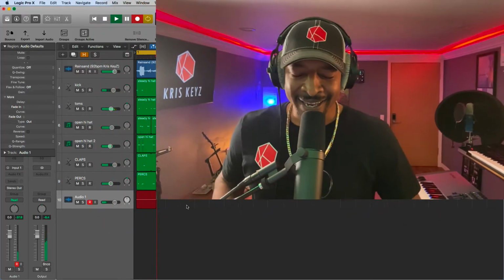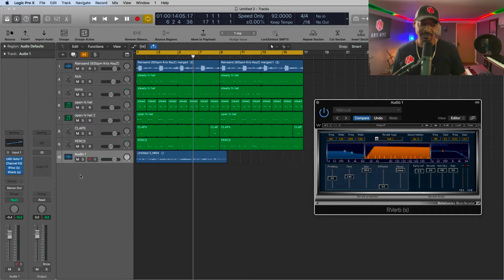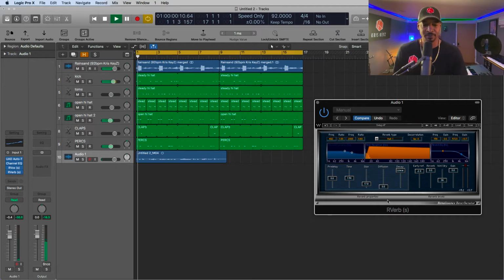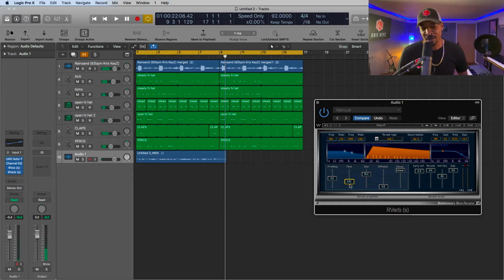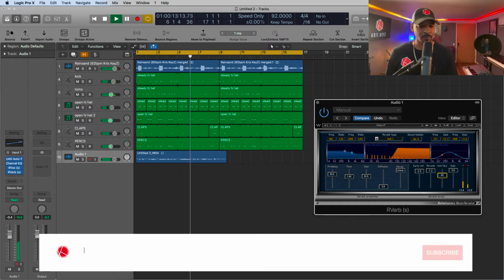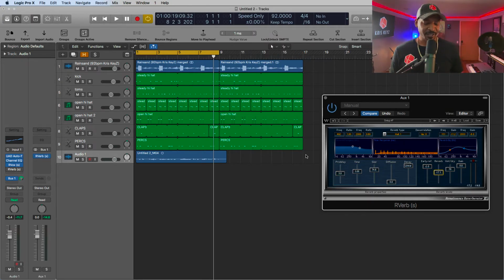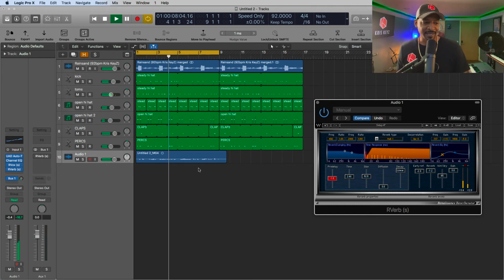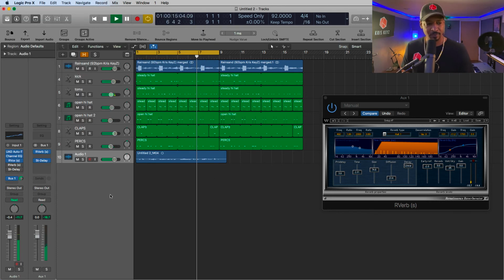How To Use Reverb on R&B vocals (Reverb on Track vs Bus Reverb)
Kris KeyZ Productions Presents:

 Kris KeyZ with another music production trick and hack.  There's a common question should you put reverb on your tracks or use a bus for reverb.  Depending on the song you will want to know how to do both.  This tutorial Kris KeyZ shows a quick difference between using reverb directly on a r&b vocal vs sending reverb to a bus.  KeyZ give a few reasons why he prefers using a bus and some of the advantages.

These technique can be applied with any music production software and should be saved to your music producer hack arsenal.  (Logic Pro X, Ableton, FL studio, Cubase, Pro Tools, Garage Band, Studio One, Reaper, Reason)  Logic Pro and most DAW come with stock reverb plugins.  I'll show the differences should your put reverb on the track or bus the reverb using R&B vocals.

Music production hacks are easy ways to take your creativity and mixing to the next level.  No matter if your creating Hip Hop, R&B, Pop, Trap, EDM, Dance, House, or Gospel.  Kris KeyZ tutorials are broken down and made easy to follow step by step.  We also recommend hitting the bell notification so can stay up to date each week to new exciting videos to elevate your Music, Money, and Mindset!

**RECORDING GEAR**

SURE SM7 MICROPHONE W/CABLES
INTERFACE: FOCUSRITE SCARLETT SOLO
HEADPHONES: SHURE SRH840
MICROPHONE CABLES: MOGAMI GOLD XLR
MICROPHONE STAND: HERCULES PRO BOOM STAND
BLUETOOTH IPHONE SELFIE STICK
EARPHONE REPLACEMENT CABLE:

The MUSIC MONEY MINDSET group is specifically created for music producers, artist, and songwriters who want to elevate their music production, make more money, and build the right mentality needed to sustain in this music industry.
This group is hosted by Kris KeyZ. He is a professional music producer, musician, and, entrepreneur who produced billboard charting songs, #1 Itune sales, and presented a proclamation from the Mayor of Austin, Texas.
He now uses this group to teach other music producers, musicians, and entrepreneurs how to elevate their music production, cash flow, and mindset with todays industry techniques, principles, and best kept secrets only few producers know.

**SOCIAL MEDIA**